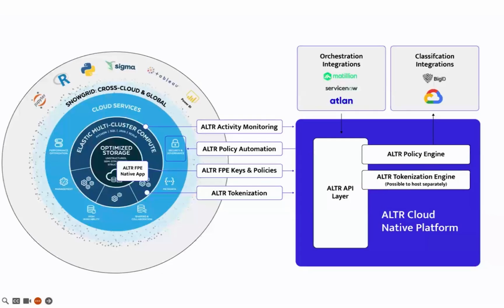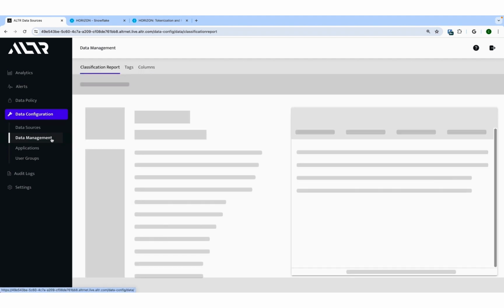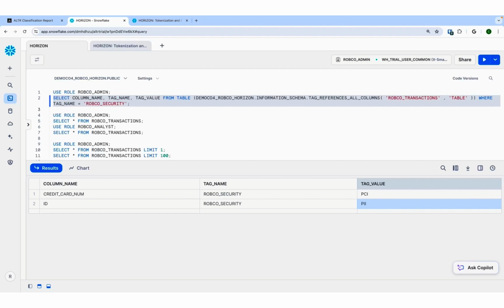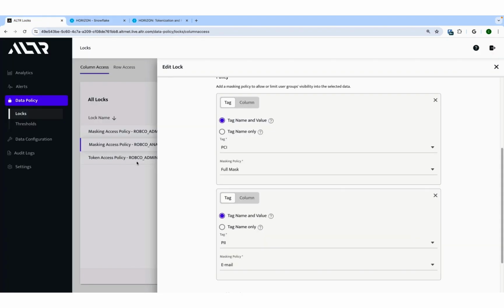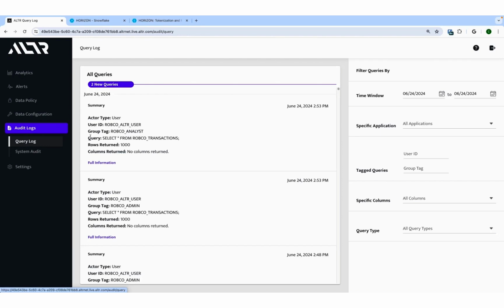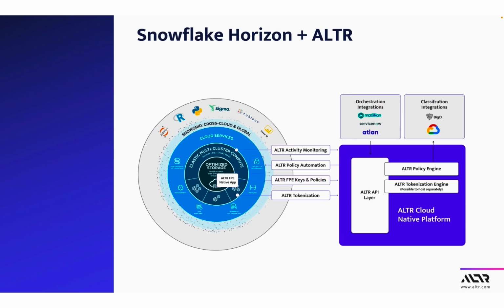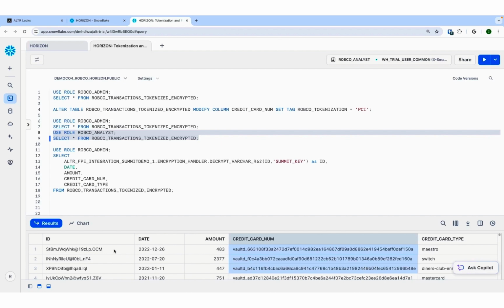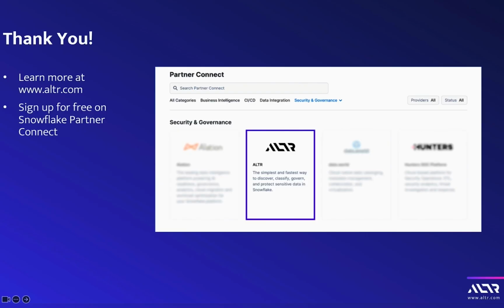Snowflake Horizon Partner Demo | ALTR's Data Security Platform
In this video, you’ll discover how ALTR's cloud-native integration with Snowflake enables you to implement advanced data security and automated access control directly within Snowflake’s architecture.

With ALTR’s embedded security capabilities, your organization can uphold stringent security standards while fully leveraging Snowflake’s impressive performance and scalability. Enhance your data protection and compliance and elevate your data management strategy, all while expanding securely and efficiently with ALTR and Snowflake.